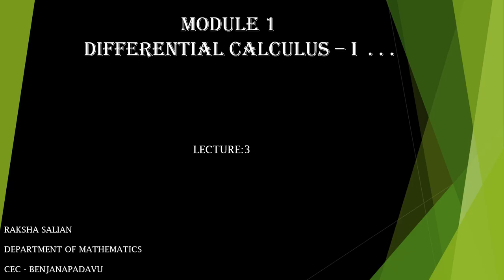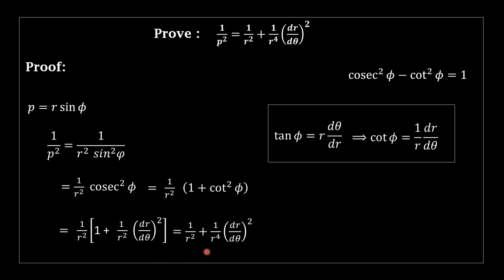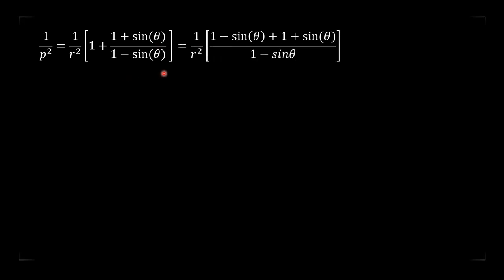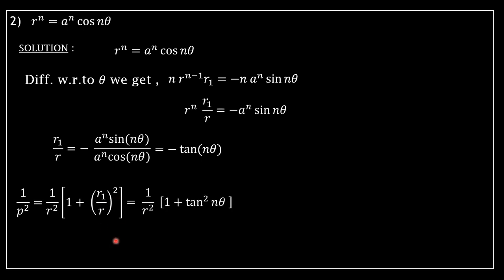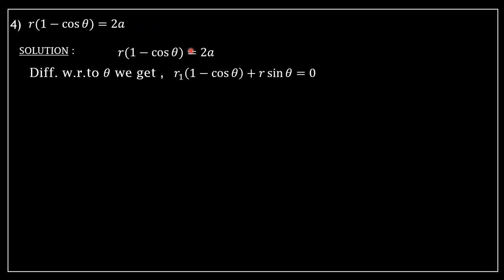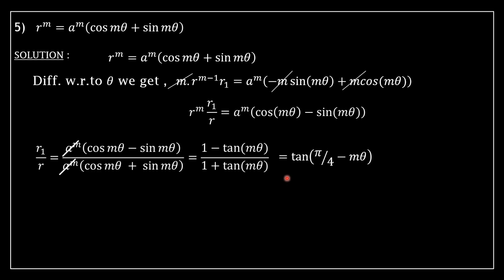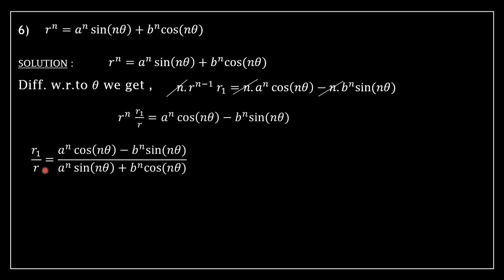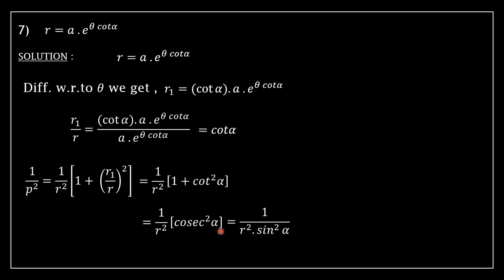VTU LA18MAT11 M1 L3 PEDAL EQUATION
This video will help you to analyze the perpendicular distance from pole to the tangent,
Pedal equation and problems to express the given polar curve in pedal form.

Lecture by: Raksha Salian

Canara Engineering College,Bantwal